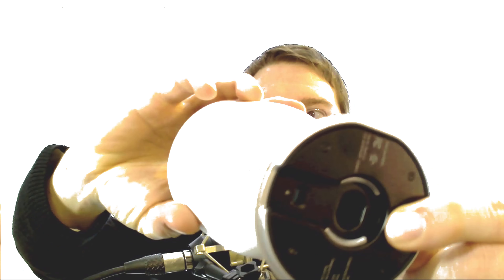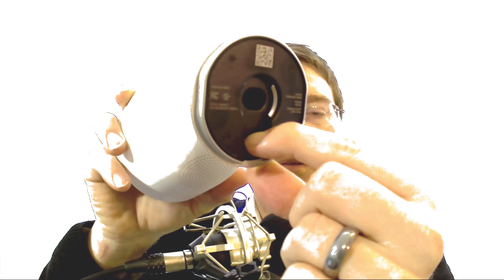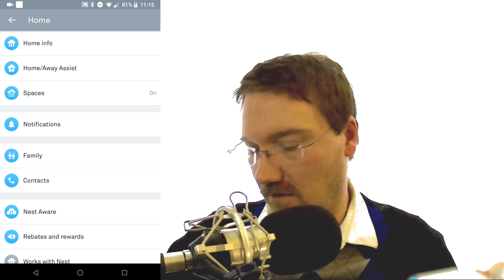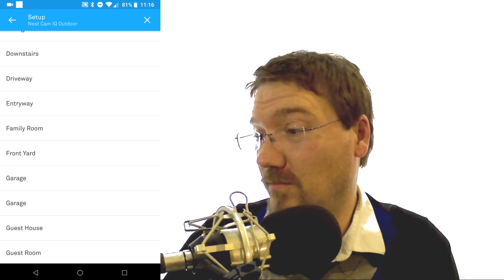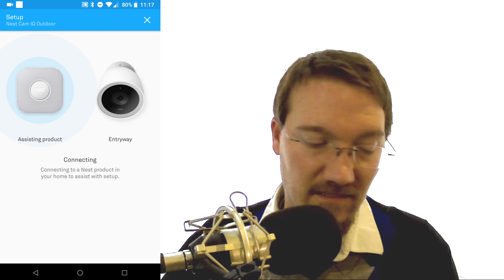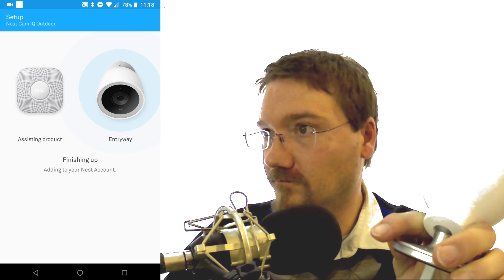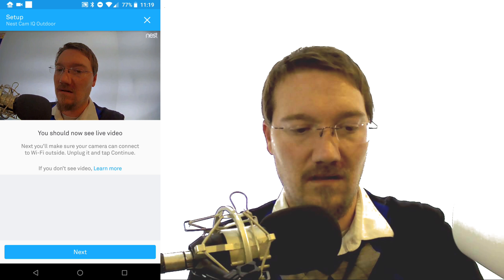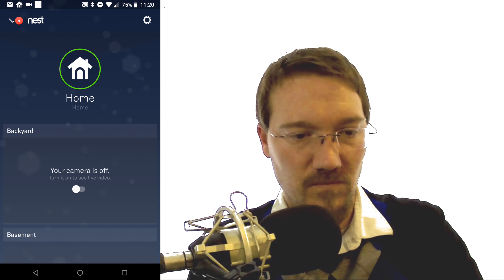NestCamIQ add to home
I recently got a Nest Cam IQ Adding to the app is something that I have been asked how it's done.